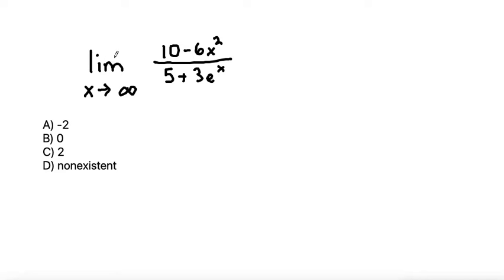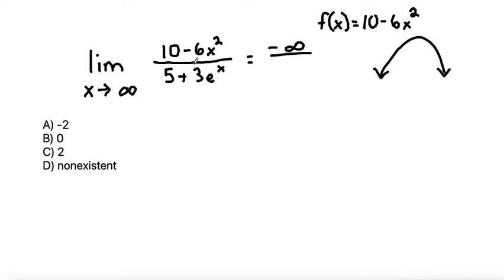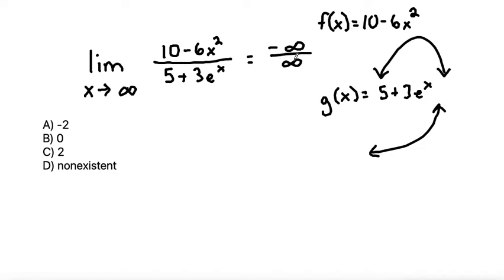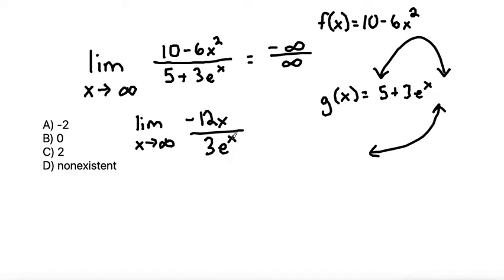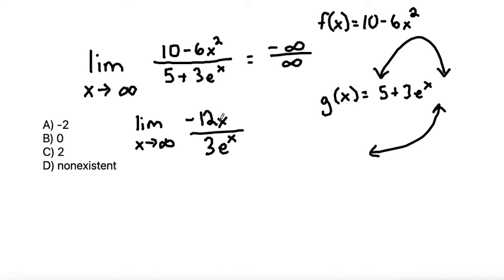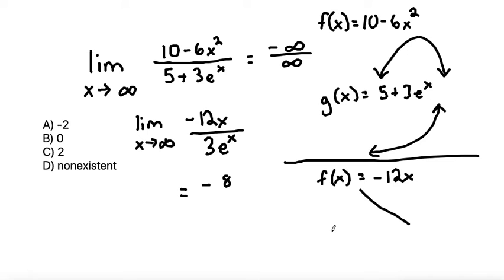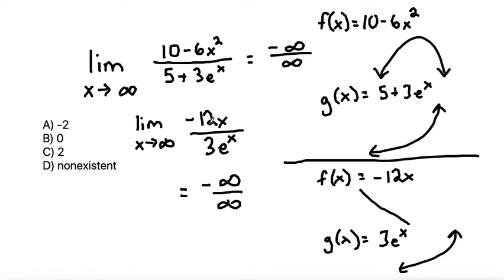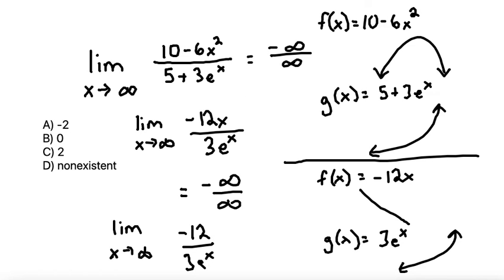AP Calculus AB: lim as x approaches infinity (10-6x^2)/(5+3e^x)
A) -2
B) 0
C) 2
D) nonexistent

Limit
AP Calc AB
AP Calculus AB
Limit to infinity